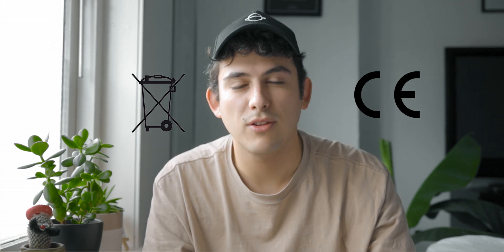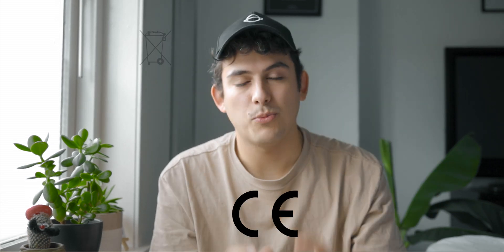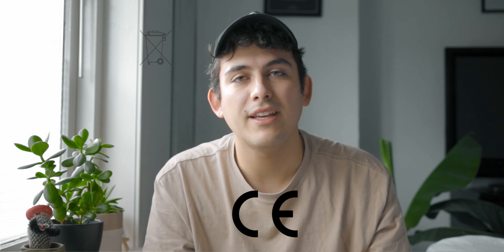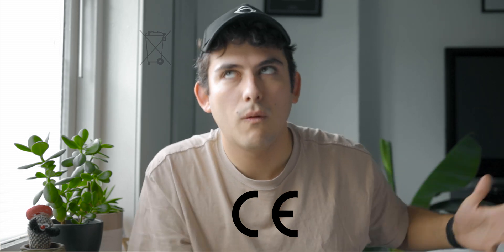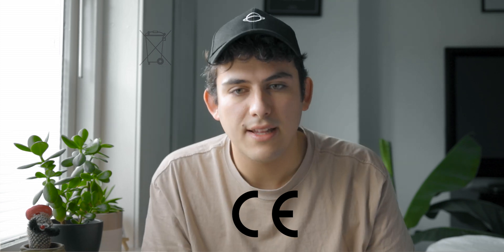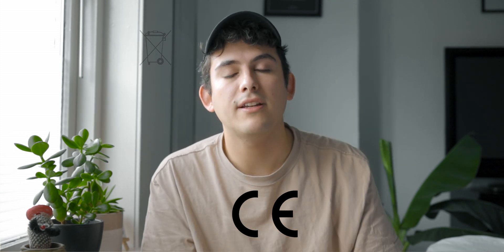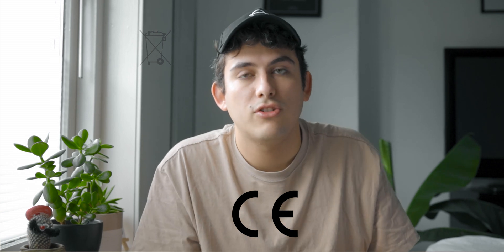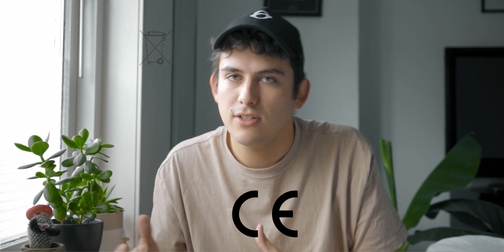Fun fact about EU warning labels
Hey everyone!

Some time stamps to navigate to the part you need:

00:00 Intro
00:15 CE-marking explained
00:31 - WEE-marking explained
00:48 - The actual point of the video
01:34 - Warning labels on the iPhone 12 Pro
02:05 - Warning labels on AirPods Pro
02:14 - Warning labels on an Xbox One Controller
02:44 - Fun tip for you
03:02 - Outro

Thanks again for watching! I will see you all soon!

If you are looking to purchase any of these products, consider doing so through one of these links. I will get a small percentage of the total amount you pay for the product. There are no additional costs for you.

OTHER GEAR:
BEST FIRST CAMERA
BEST FIRST LENS
BEST SECOND LENS

New phone who dis:
Hi! My name is Salim, but  you can call me Sa. On this channel I make two series: Thoughts on Thursday, and Tutorial Tuesday, and maybe some random stuff in between.

Thoughts on Thursday is a series inspired by ASMR content. It's a more laid back ramble type video where we discuss different topics ranging from philosophical stuff to just random questions that pop into my head.

Tutorial Tuesday is a more scripted, structured type of series in which I explain different techniques and tricks regarding camera's, tech, photography, cinematography and much more!